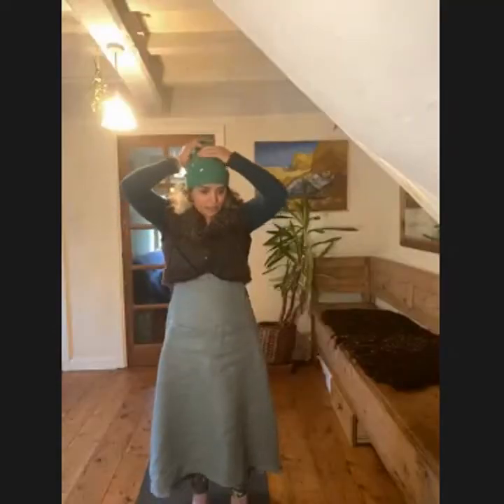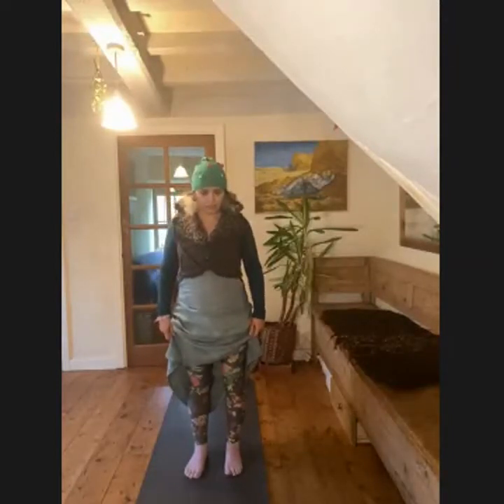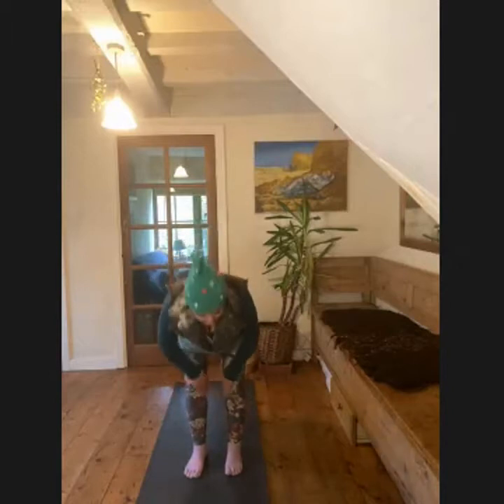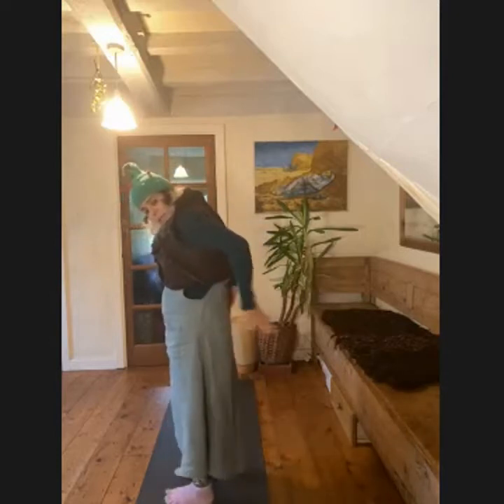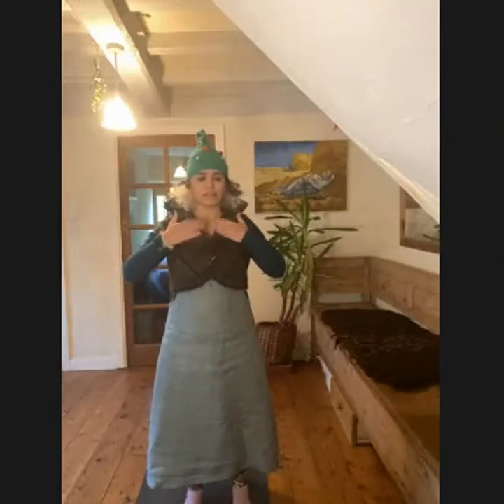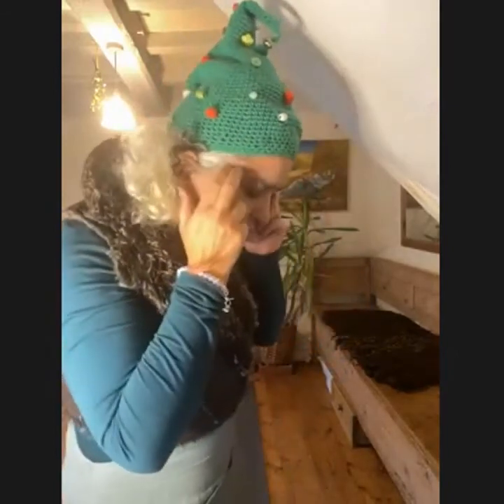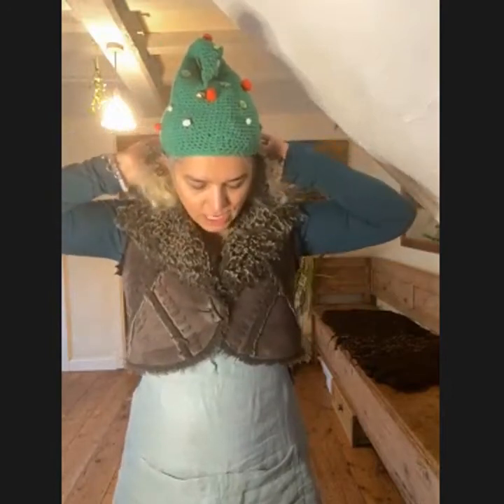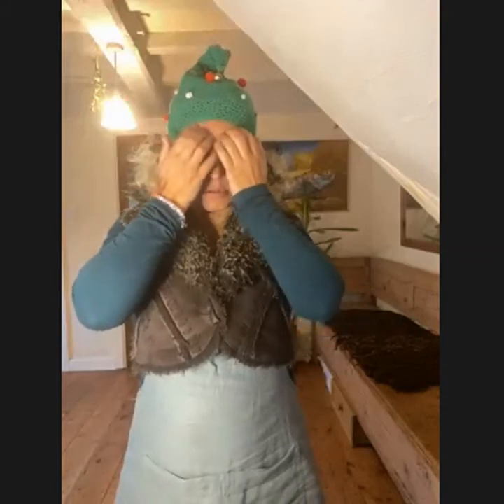Tapping Relaxation Practice 10 minutes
A 10-minute Tapping Practice to relax your body quickly in preparation for a short relaxation whenever you need it during the stressful Holiday season.

If you like what you see, why not join us for our Saturday morning Online Reflex Yoga class?